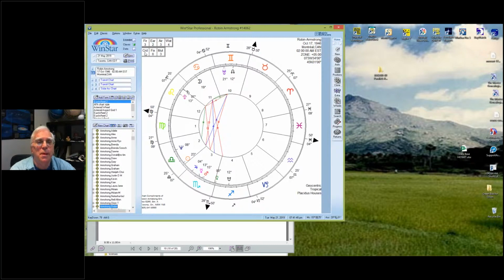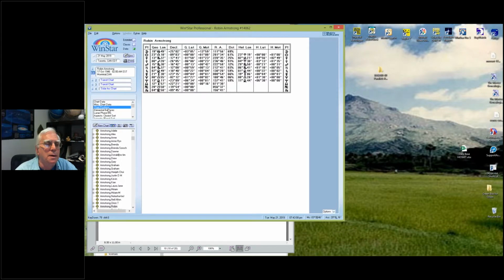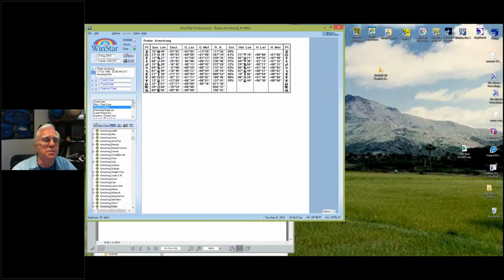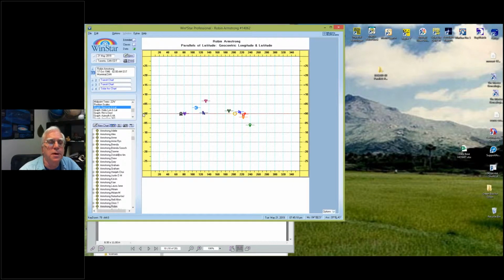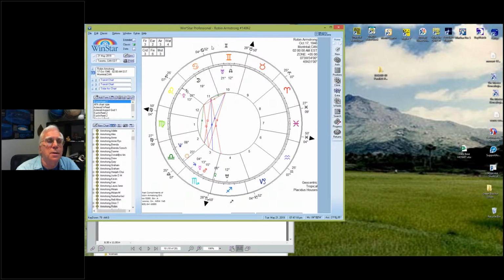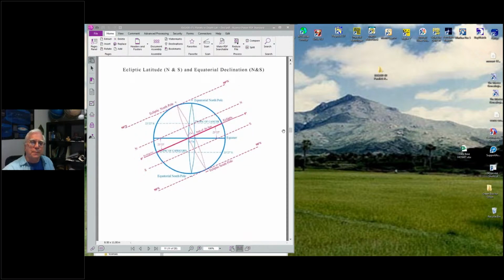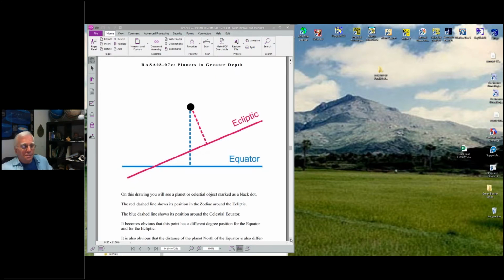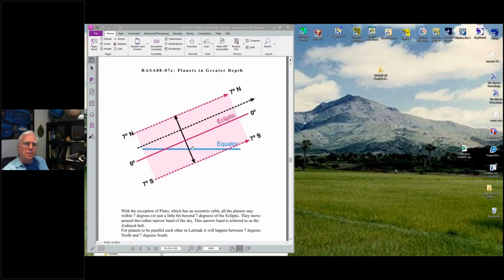RASA08 08 Eclipses Declinations Nodes Heliocentric Astrology, Part 04 of 10